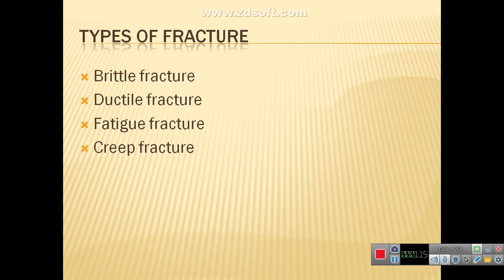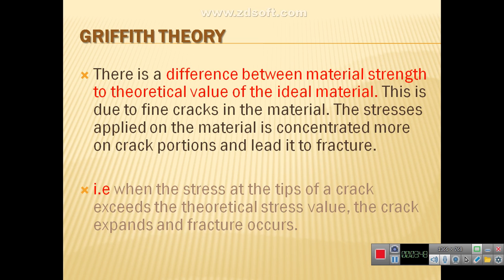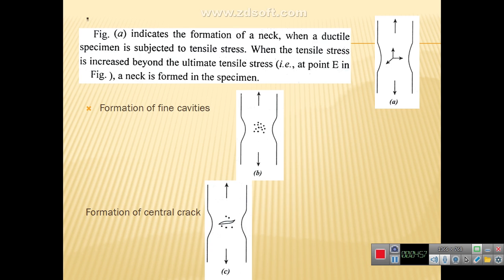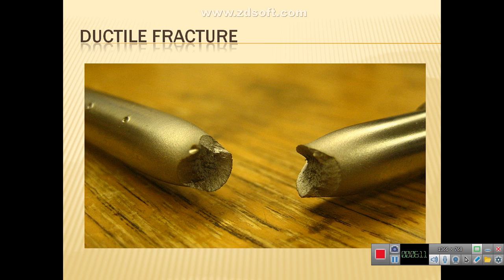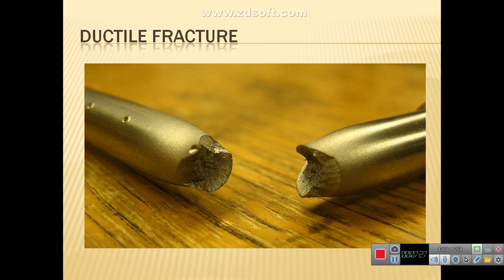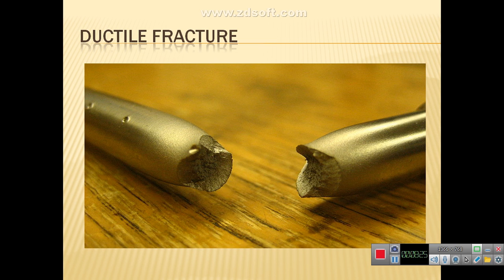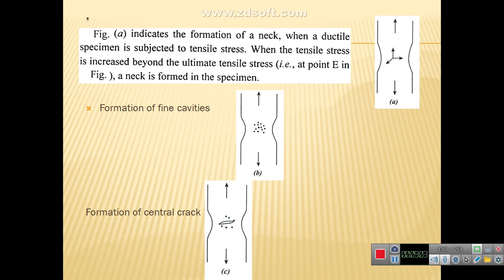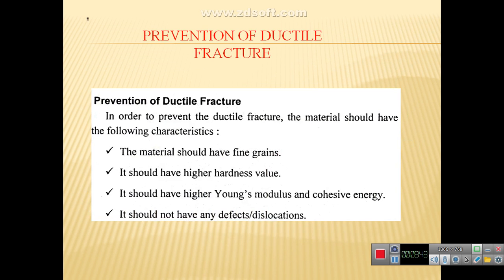Fracture Mechanics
Here we can share about the how the fracture occurs in materials and their types, then prevention measures taken for fracture occurance are discussed